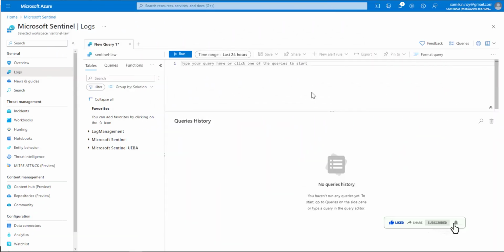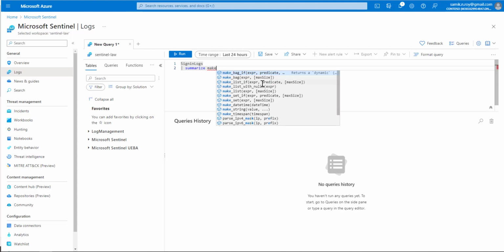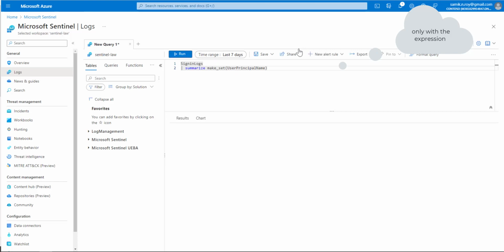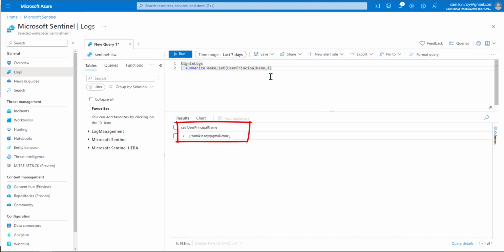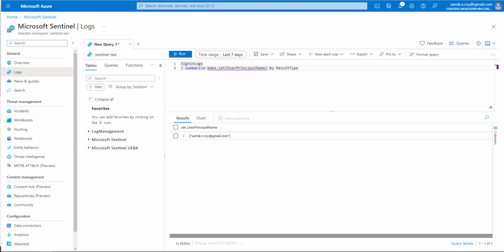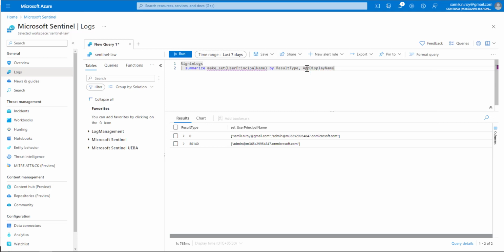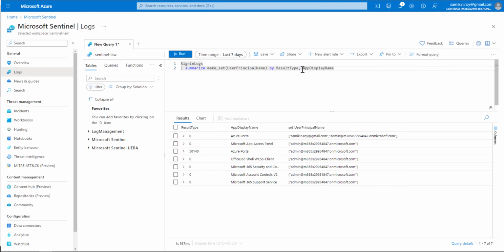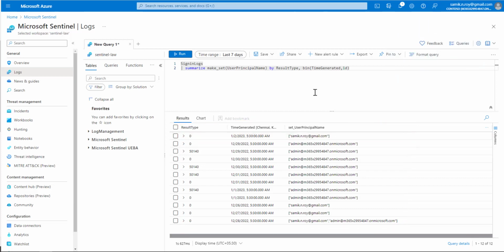Summarize with make_set in KQL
by

📌 Used in conjunction with the summarize operator
➡️ SigninLogs | summarize make_set(UserPrincipalName)

📌 can be used only with the expression
➡️ SigninLogs | summarize make_set(UserPrincipalName)

📌 can be used only with the expression with respect to columns
➡️ SigninLogs | summarize make_set(UserPrincipalName) by ResultType

📌 can be used only with the expression with respect to multiple columns
➡️  SigninLogs | summarize make_set(UserPrincipalName) by ResultType, AppDisplayName

📌 can be used only with the expression with respect to multiple columns and function
➡️ SigninLogs | summarize make_set(UserPrincipalName) by ResultType, bin(TimeGenerated,1h)

💡 groups the unique values
➡️ SigninLogs | summarize make_set(UserPrincipalName,1) by ResultType, bin(TimeGenerated,1h)

💡 count can be controlled but default is 1048576.